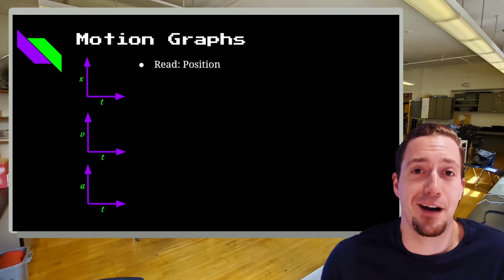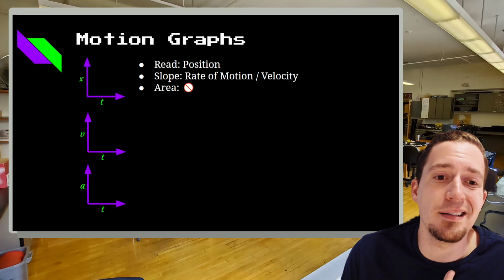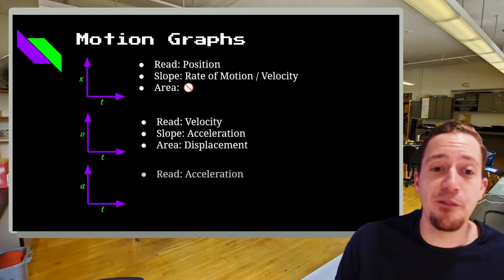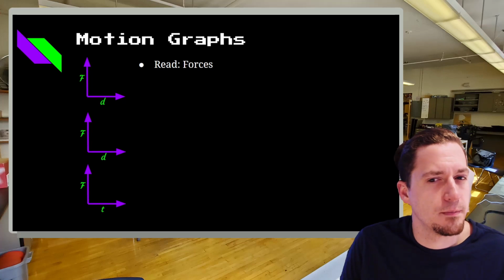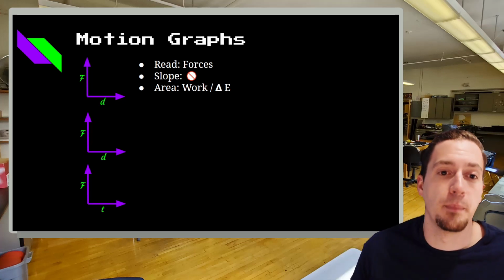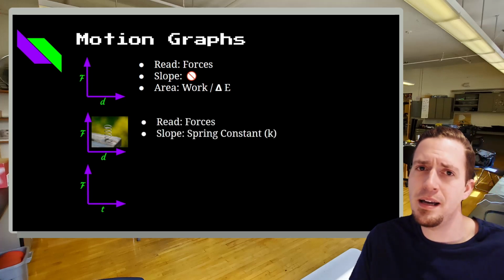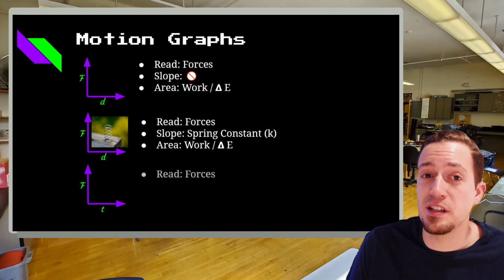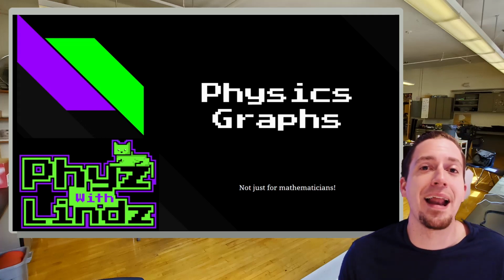Helpful Physics Graphs to Know!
These graphs and what we can do with them is very important to know and understand!